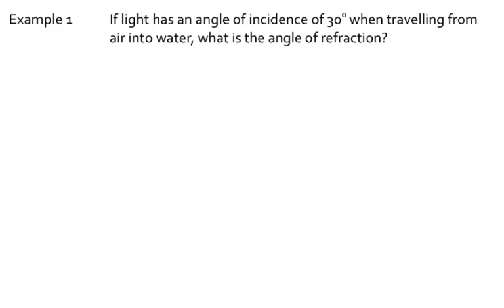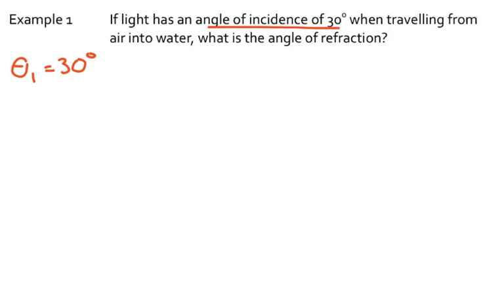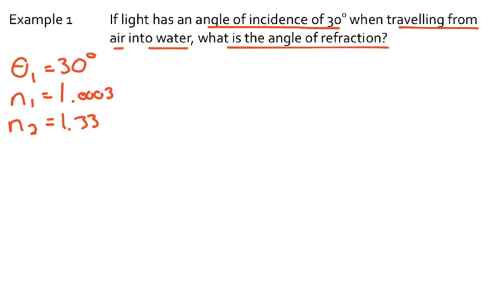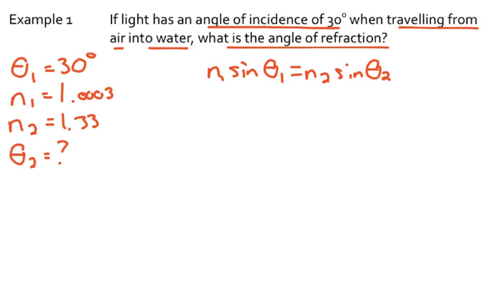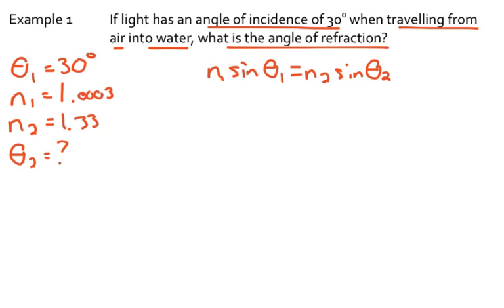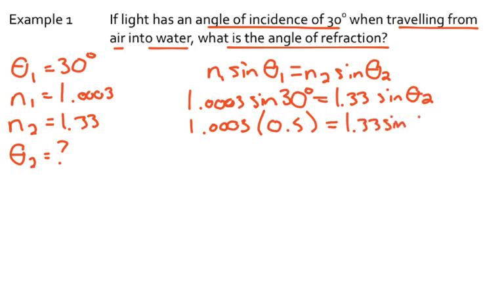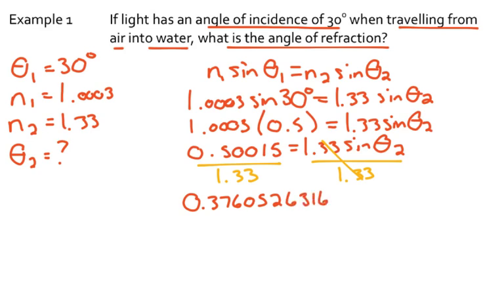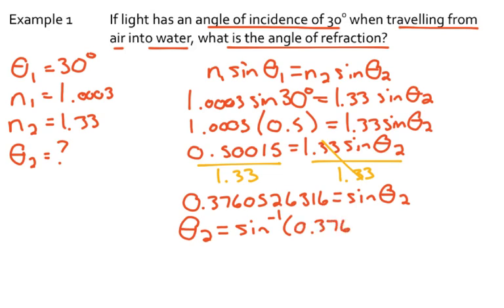PhysSci 20 3 2 3